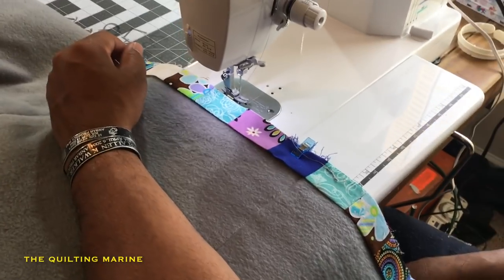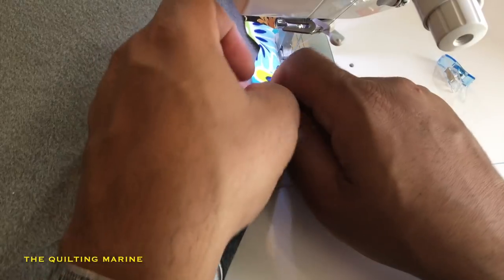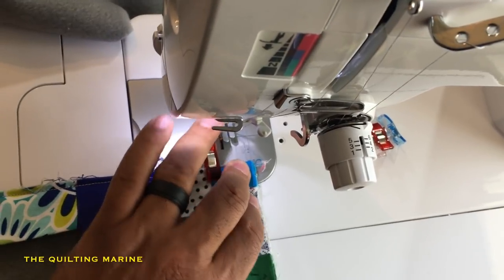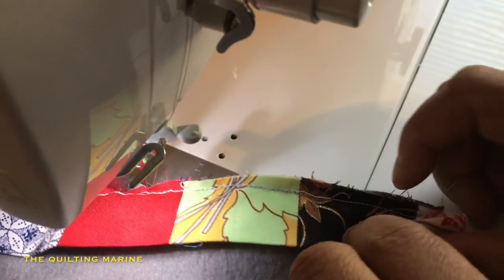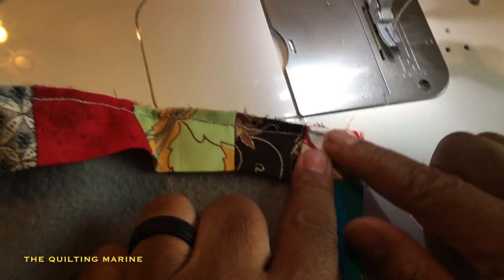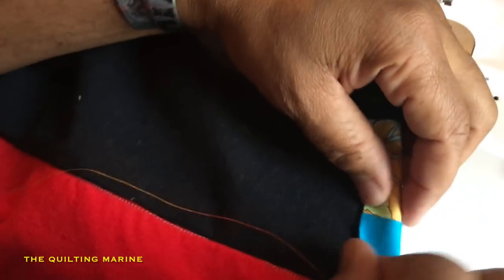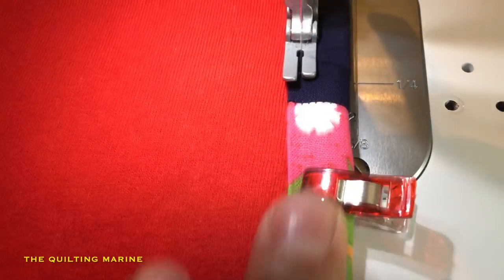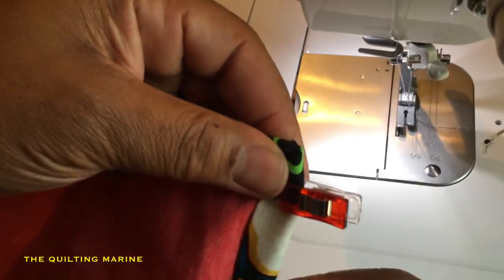THE QUILTING MARINE - Binding and finishing the t-shirt quilt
Hello everyone! This video shows you how to bind your quilt, miter the corners and finish it up for gifting. This ends the t-shirt quilt series. We are finally done.  Pat yourselves on the back, you did a great job!

Wahl Trimmer

or